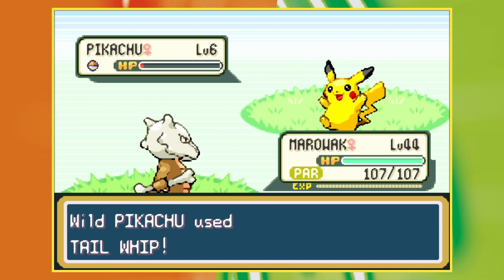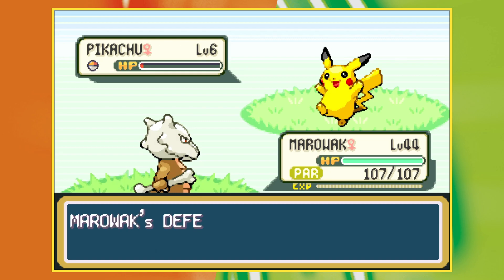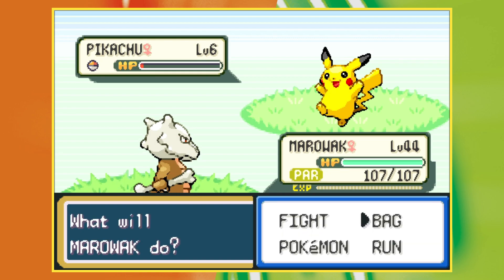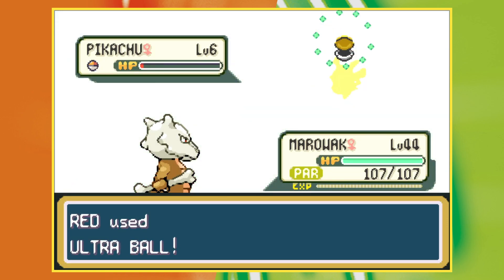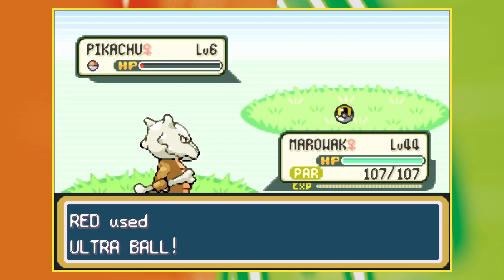How to find Pikachu in Pokemon Fire Red & Leaf Green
Pikachu's location in Pokemon Fire Red & Leaf Green